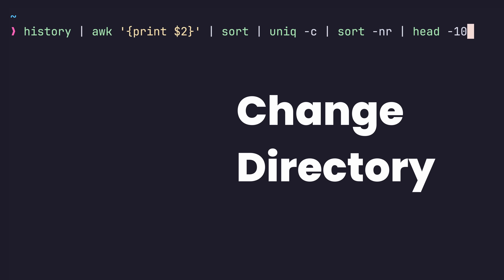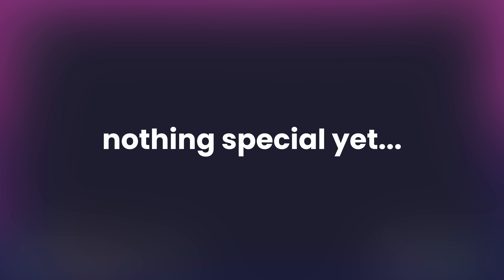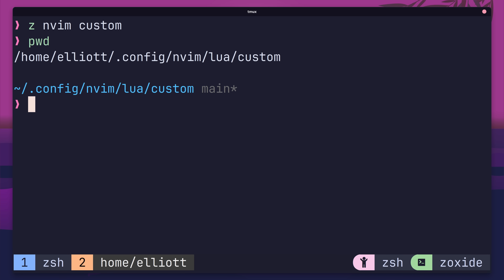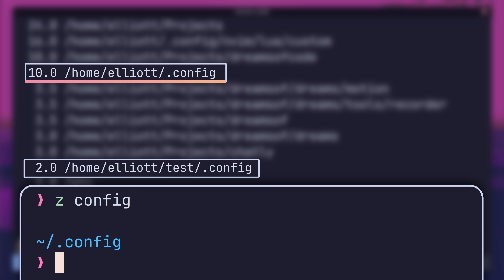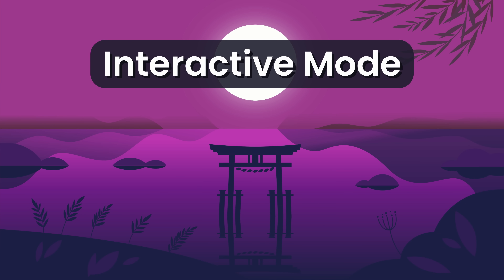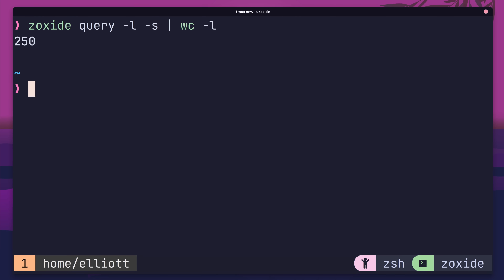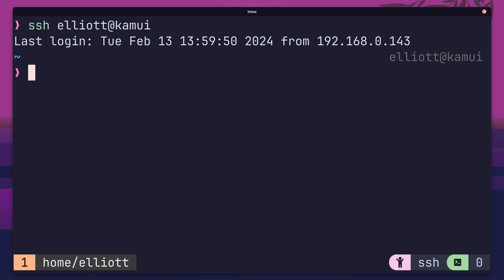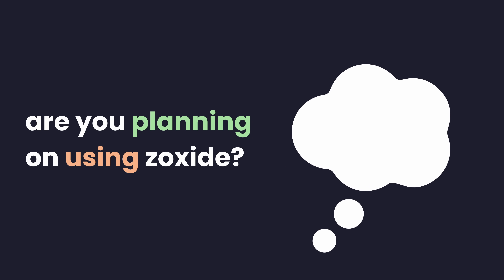zoxide has forever improved the way I navigate in the terminal.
For the longest time, I've used cd exclusively for navigating in the terminal.

However, when it comes to nested directories, the only way to speed this up was to either use aliases or my shell history.

Since discovering zoxide, that's all changed...